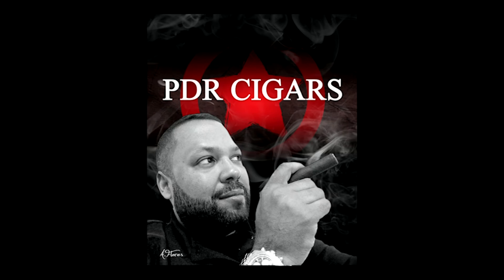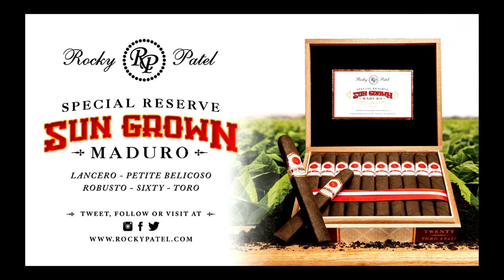Stogie Geeks 172 - Stogies of the Week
Paul and Will tell which cigars have been smoking and they tell everyone their favorite place to purchase cigars.